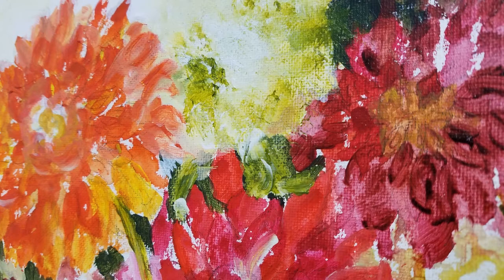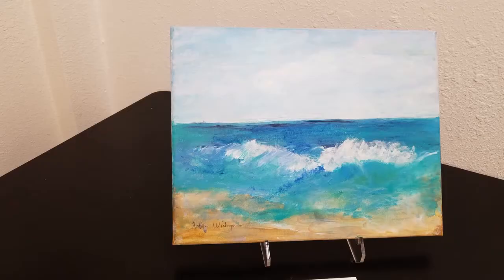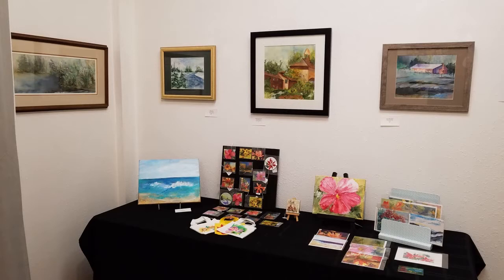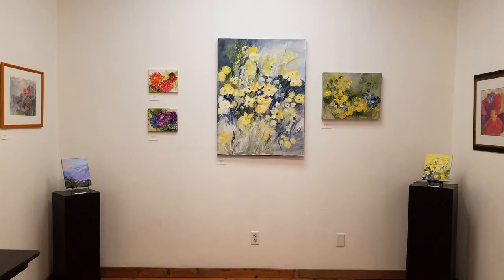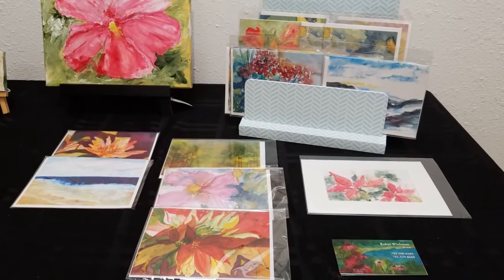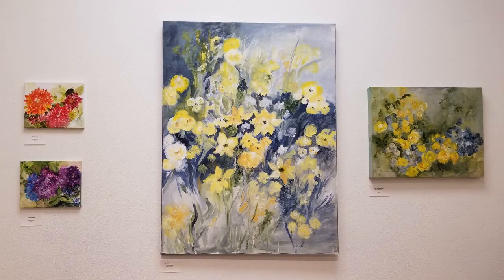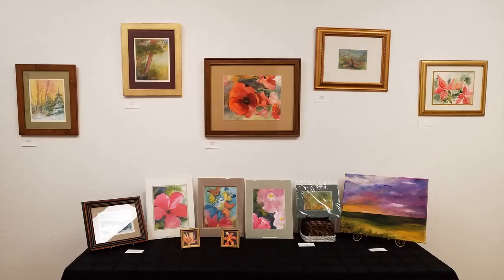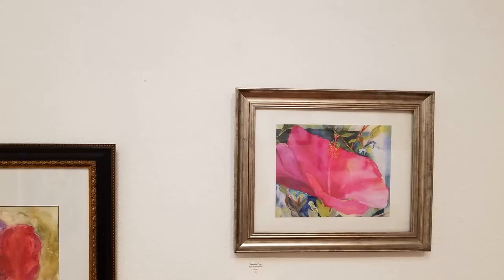Robin Wichman Popup Exhibit Gallery 4 Sept 2021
Robin Wichman is in the Pop-Up gallery during September. She has been creating watercolors for many years and is an active member in the Red River Watercolor Society.
Artist Reception: September 9, 5:30-7:30p
Free and open to the public.